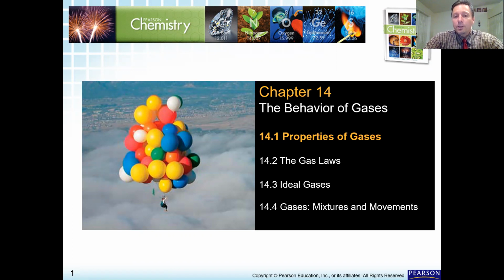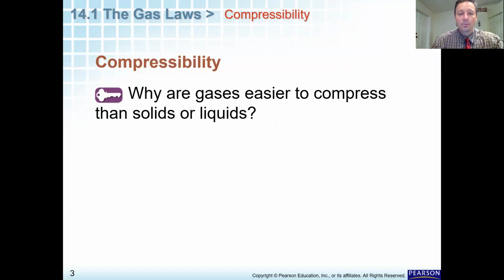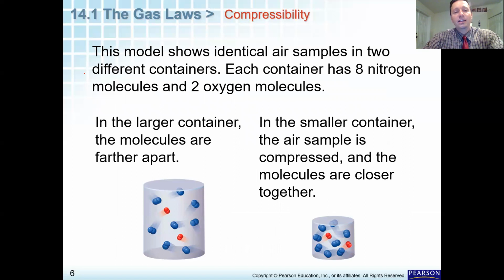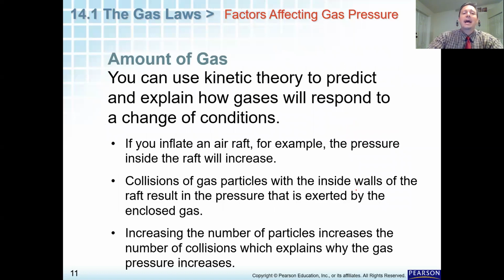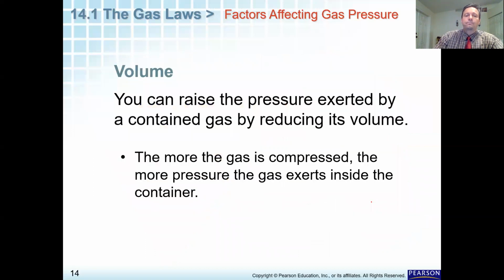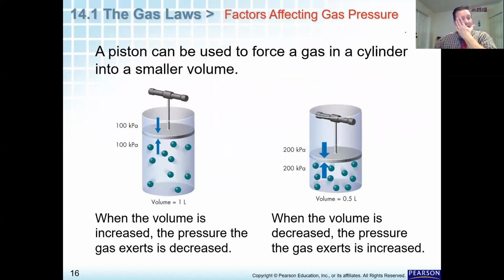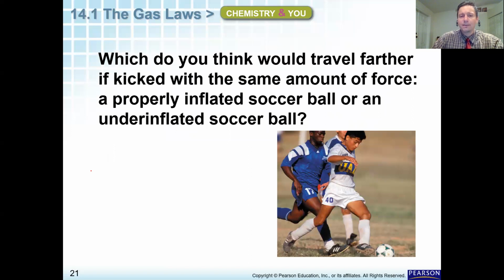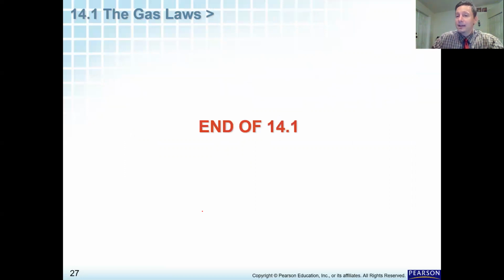Chemistry Properties of gas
gas molecules and compressibility